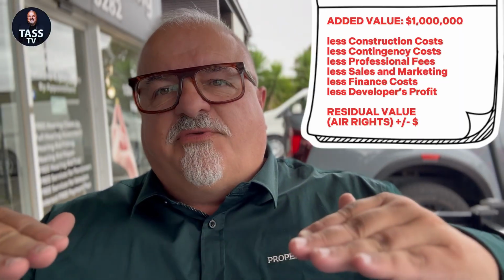AIR RIGHTS | TECHNICAL TALK SERIES | TASS TV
Air Rights, or the right to use the vertical air space on a property, are much more complex for apartments and units than for family homes, where the value of air rights is “baked into” the selling price.

With apartments, typically, the owner's corporation has principal rights above the common area. They also usually control and own the “outer skin,” including the roof and outside walls.

Sometimes, however, the proprietor will have control and ownership of the outer skin and the air rights.

Subject to council planning permits, building permits, OC approval, and likely plan of subdivision changes, one can benefit from air rights that have a residual value after deducting all costs, and hence will benefit from vertical extensions and an increase in total floor area.

Air rights calculations can be a little complex, but the methodology is no different from calculating the “project related site value” or before and after valuation on normal
Residential homes.